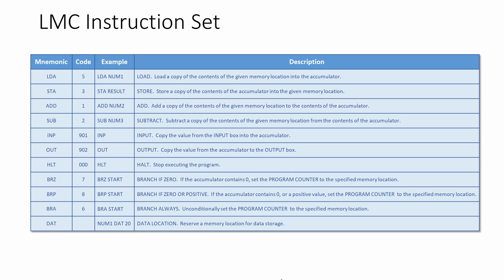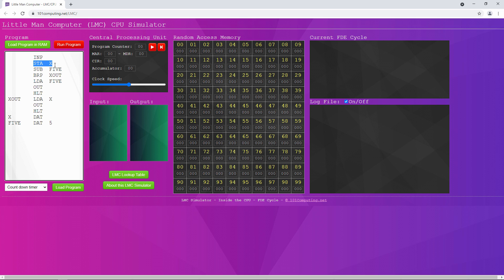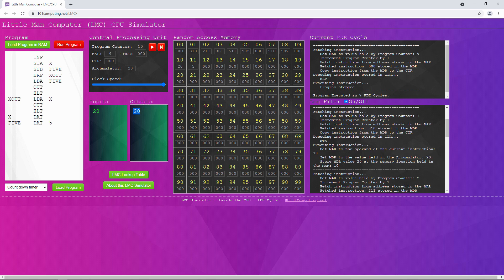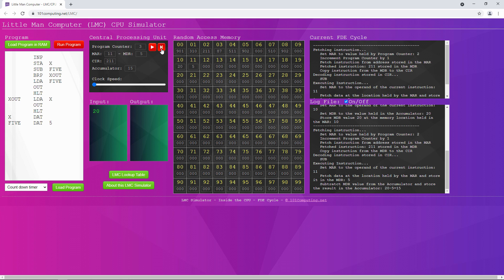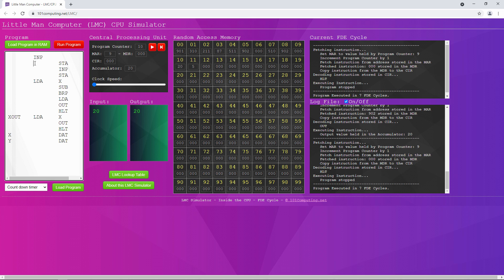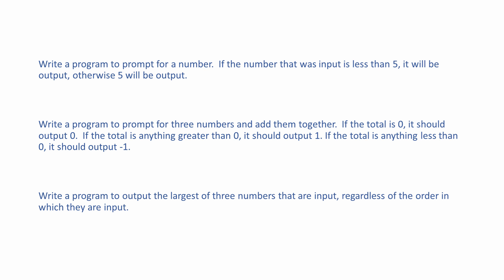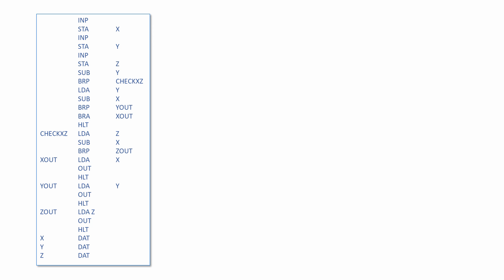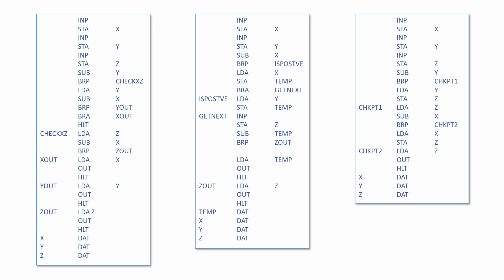Little Man Computer: 2. Branching Code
Little Man Computer is a model of a computer that was created to help students of computer science learn about assembly language programming and the Von Neumann Architecture.  In this computer science lesson, you will learn about operations in the Little Man Computer instruction set that allow you to write branching code.  These include BRanch if zero or Positive (BRP), BRanch if Zero (BRZ) and BRAnch (BRA).  BRP and BRZ are decision making operations; they test the value in the accumulator and alter the contents of the program counter depending on the outcome of the test, this in turn causes the flow of control to jump to another program instruction.  BRA is used to perform an unconditional jump.  You will also learn about the role of the CPU’s Memory Address Register (MAR) and the Memory Data Register (MDR) during the fetch decode execute cycle.
Chapters:
00:00 Introduction
00:30  Summary of the Little Man Computer Instruction Set
00:52 A program to test if a number is bigger than a particular value
01:08 The 101computing LMC simulator
05:33 The CPU registers
09:34 A program to find the largest of two numbers
11:23 Exercises
12:16 Solutions